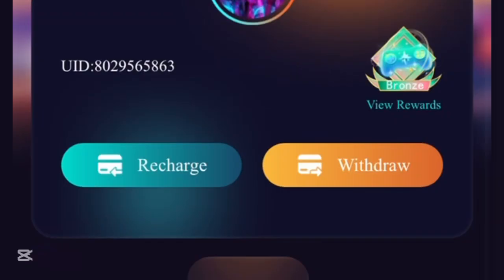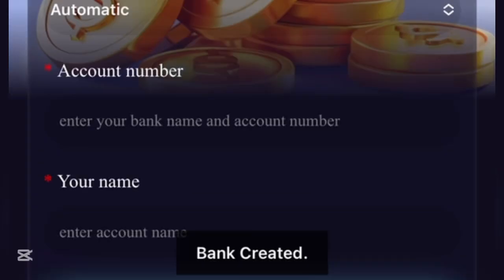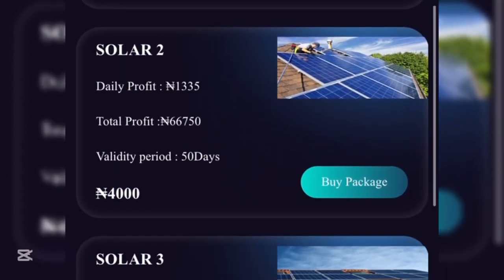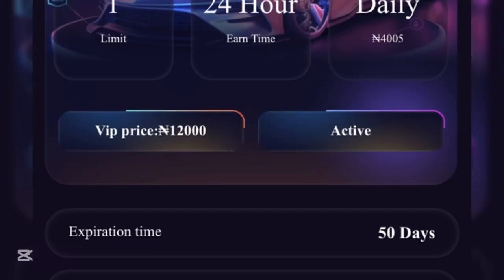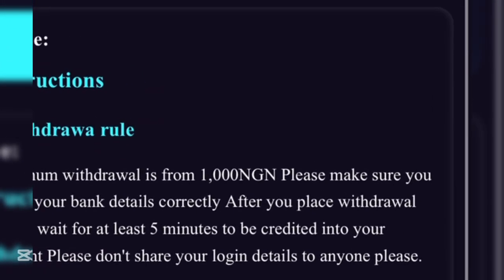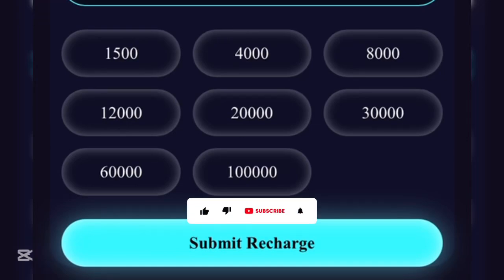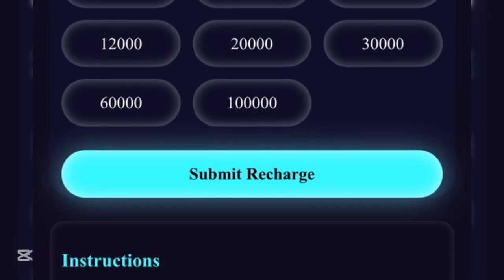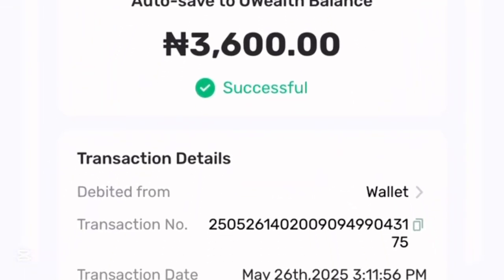This App Paid Me ₦12,000 – Earn ₦2,000 Daily Using Your Phone (No Skills Needed)